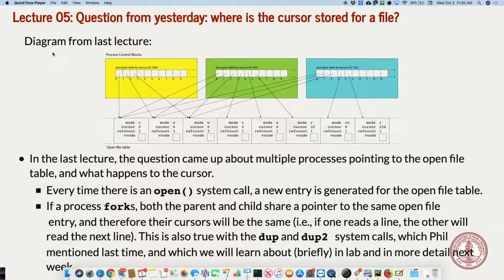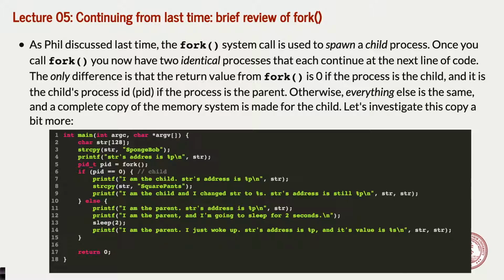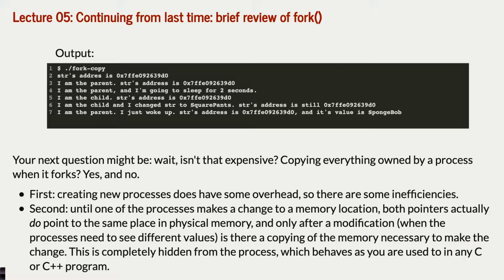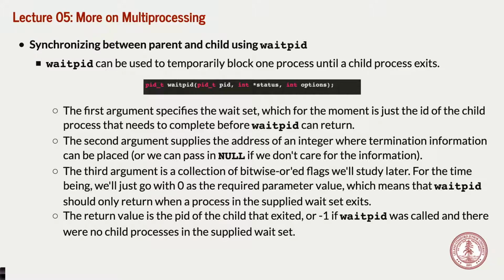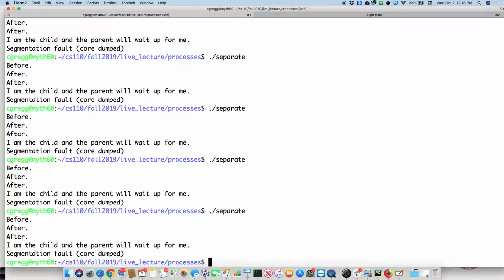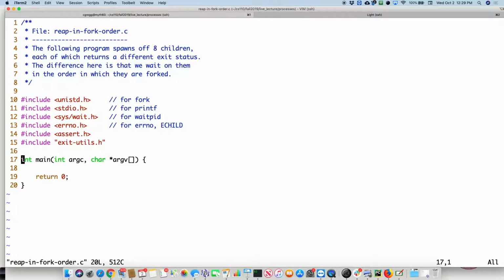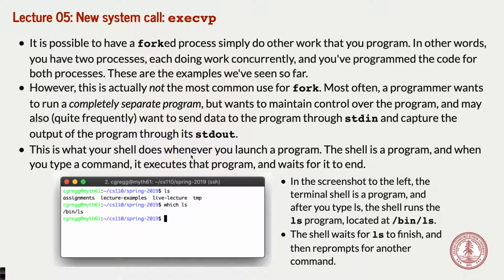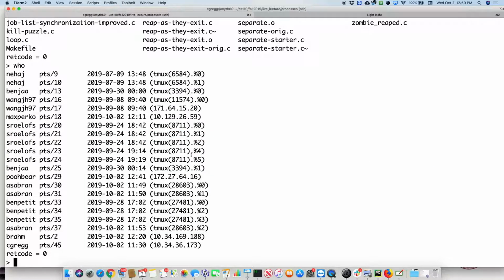Lecture 05 cs110